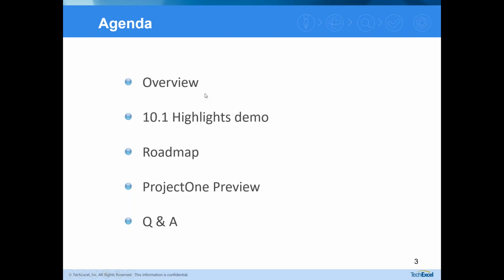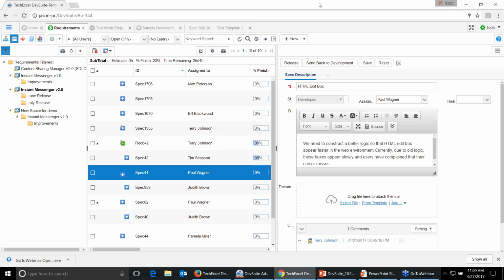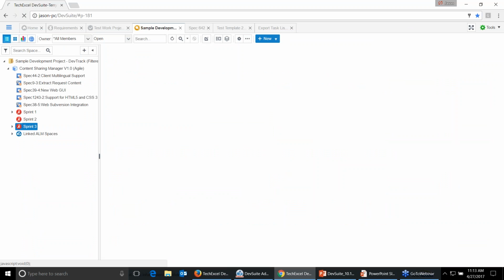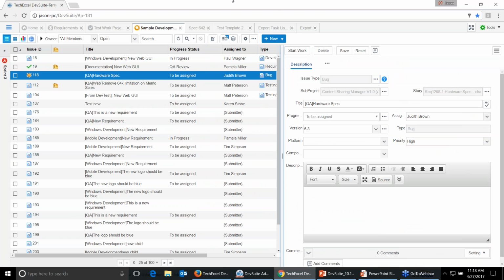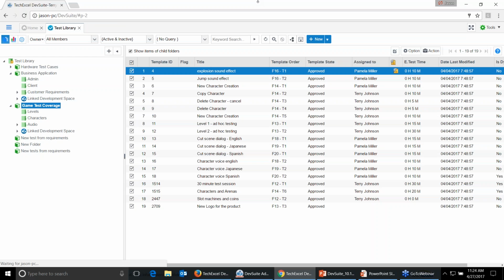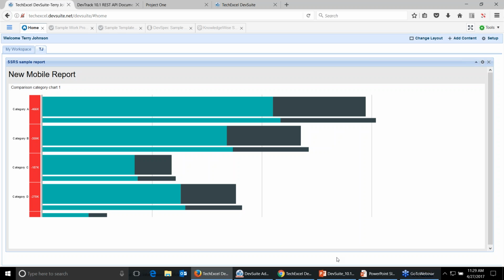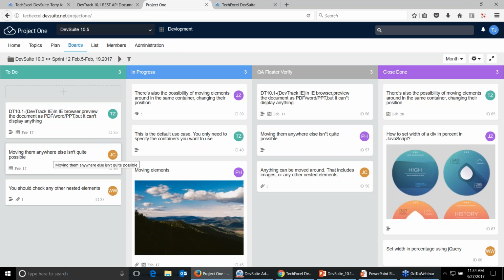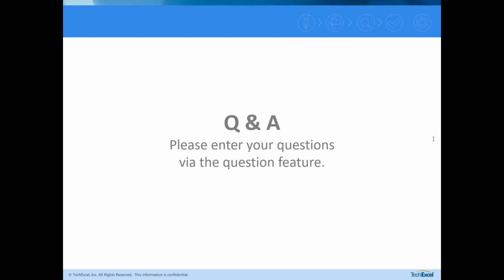DevSuite 10.1 Webinar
DevSuite 10.1 Release Overview